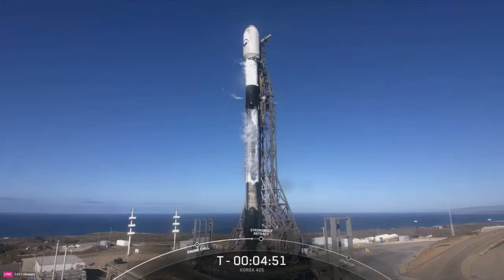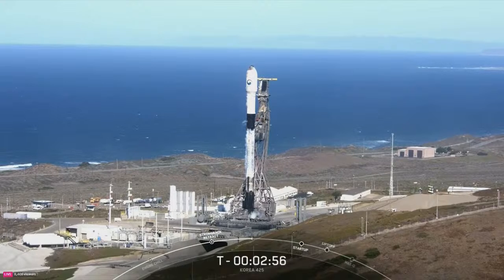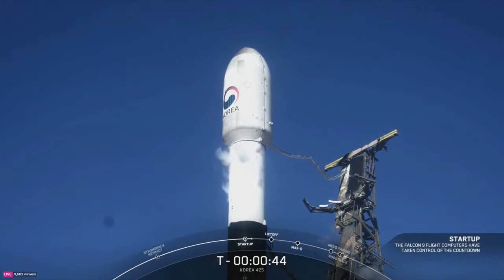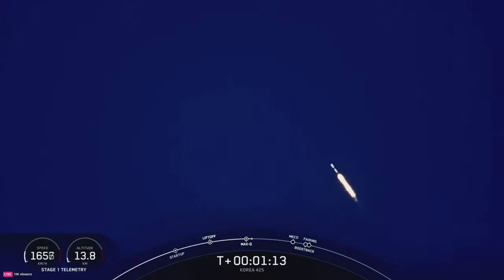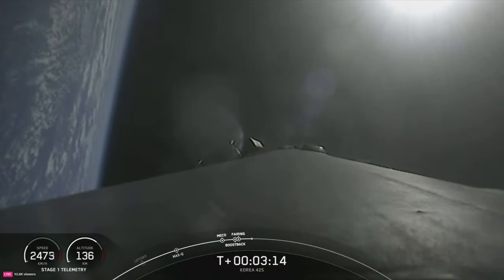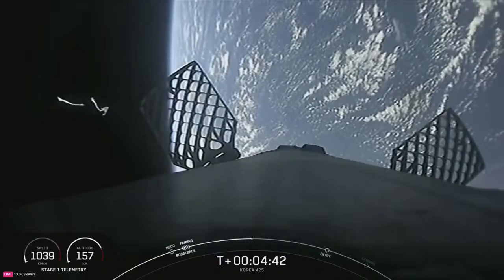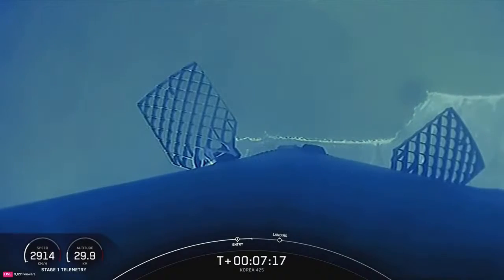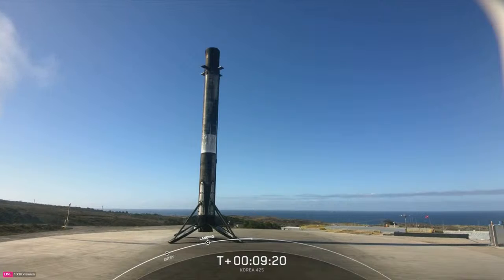WATCH LIVE: SpaceX launching of Falcon 9 from California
SpaceX is targeting Friday, December 1 at 10:19 a.m. PT for a Falcon 9 launch of the Korea 425 mission to low-Earth orbit from Space Launch Complex 4 East (SLC-4E) at Vandenberg Space Force Base in California.